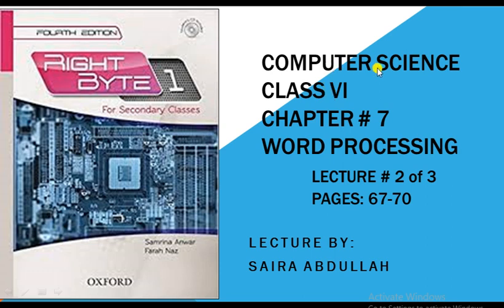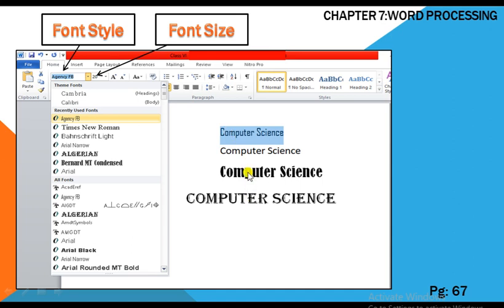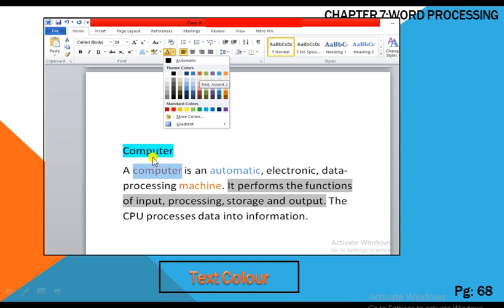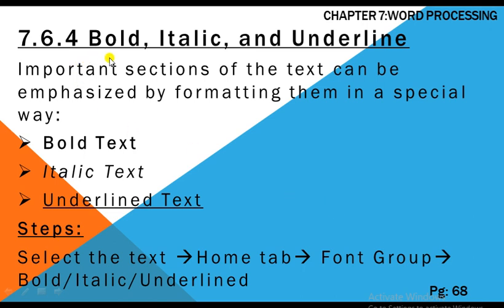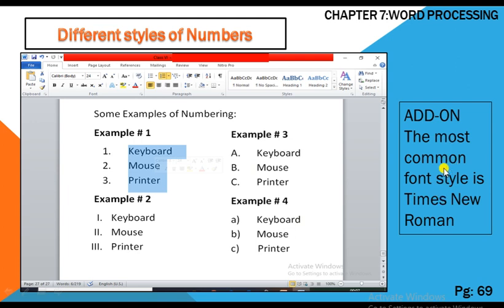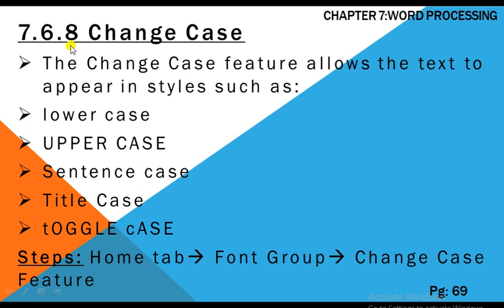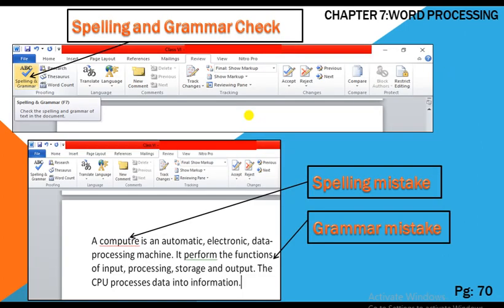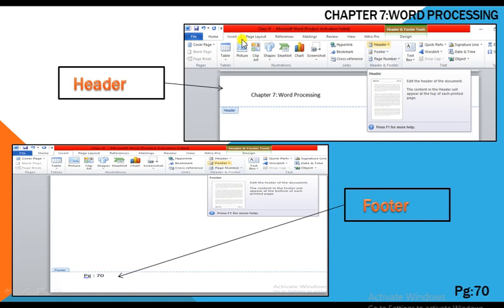Class 6 Computer (CHAP 7 Lec 2)